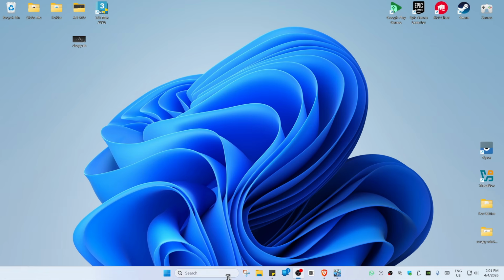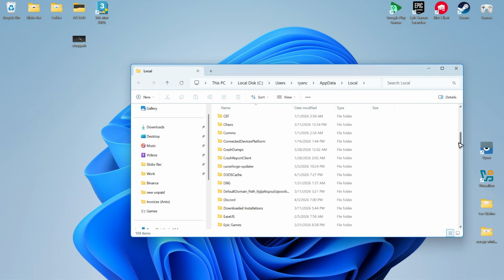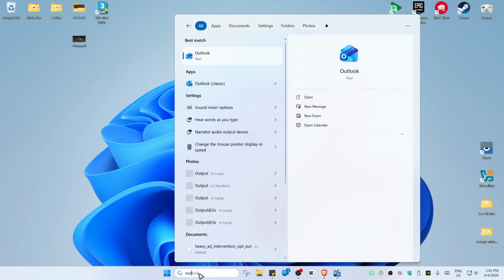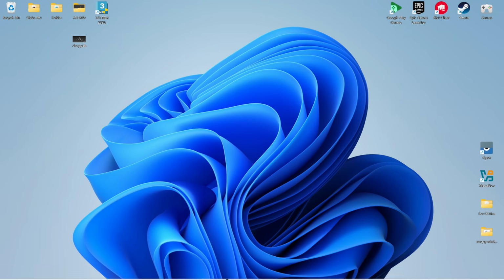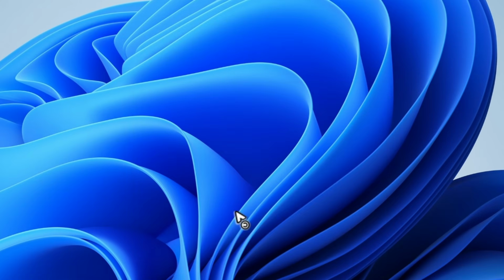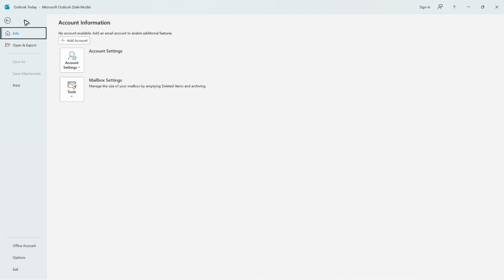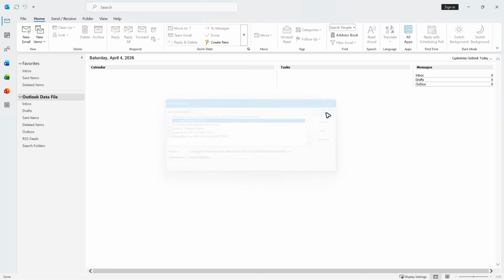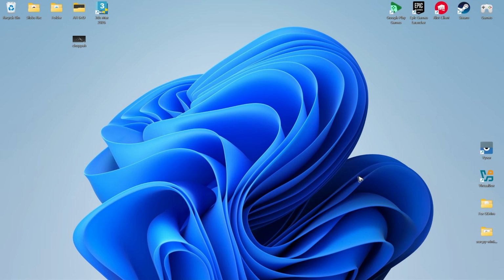How To Fix Microsoft Outlook Won't Start or Open in Windows 11 (Easy Guide 2026)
How To Fix Microsoft Outlook Won't Start or Open in Windows 11

In this video, I will show you how to fix Microsoft Outlook not opening or starting in Windows 11. If Outlook crashes when launching, fails to load your mailbox, or refuses to start completely, it can be caused by corrupted profiles, faulty add-ins, or damaged Outlook data files. I will walk you through several working methods including running Outlook in safe mode, repairing Office, disabling add-ins, and creating a new Outlook profile. These solutions are ideal for both home users and professionals who rely on Outlook for email communication. Follow this step-by-step tutorial to quickly fix Outlook startup problems and restore your email client on Windows 11.

00:00 Introduction
00:10 How To Fix Microsoft Outlook Won't Start or Open in Windows 11